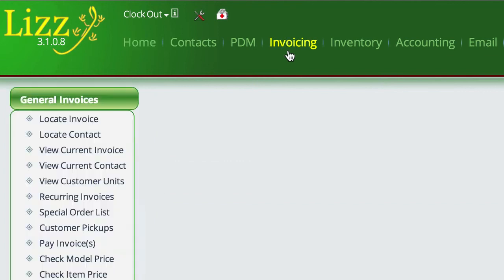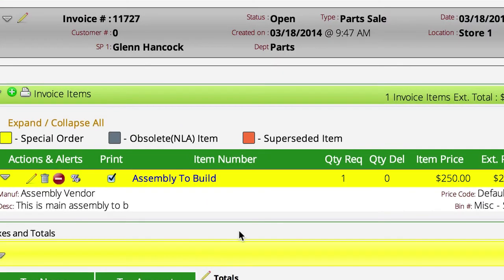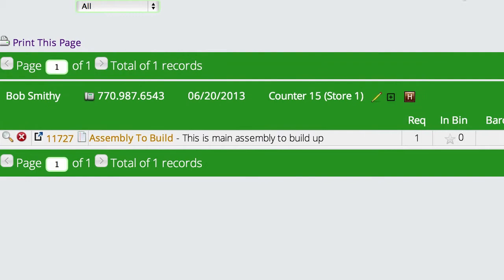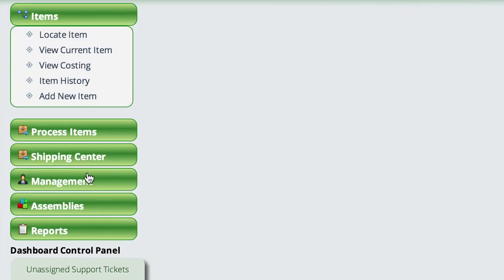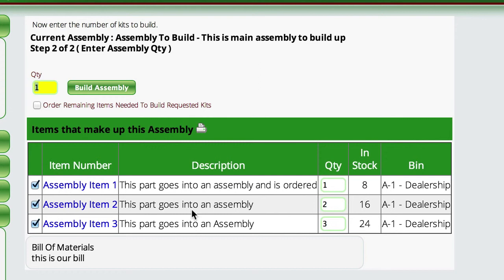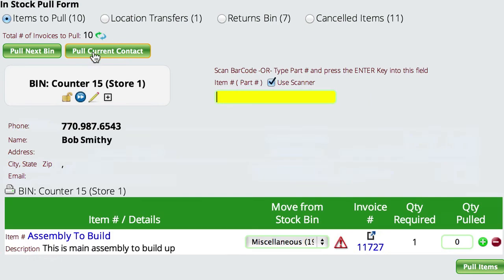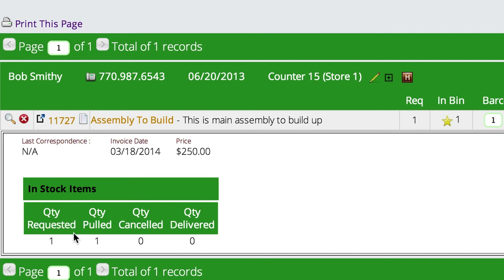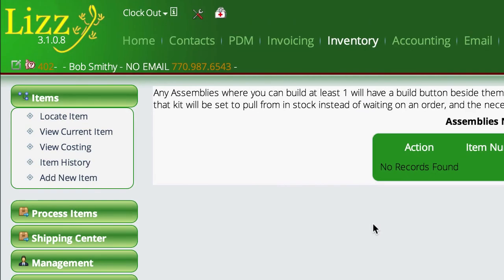Special Ordering Custom Assemblies in Lizzy BMS